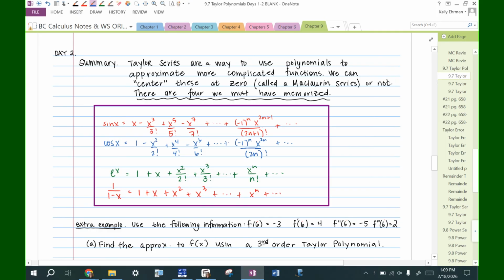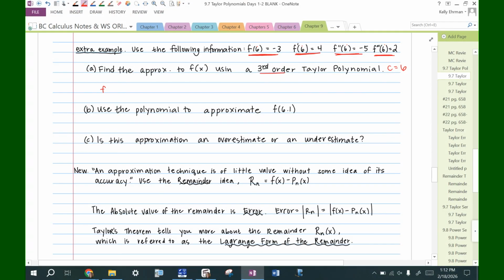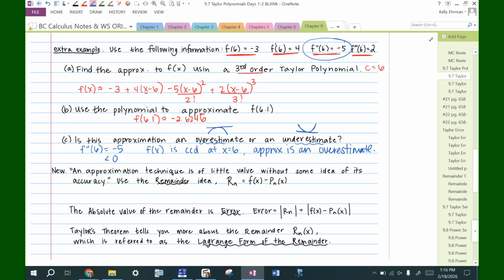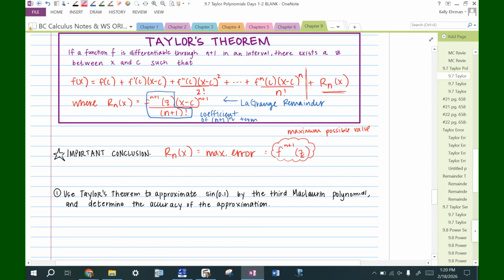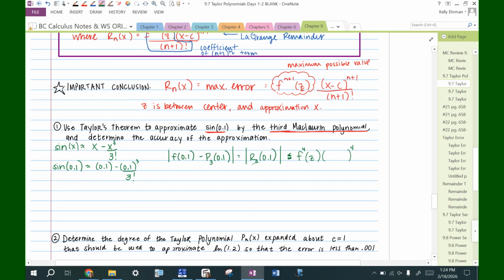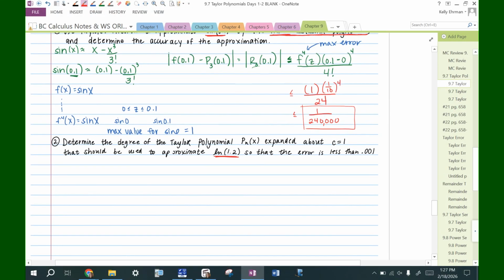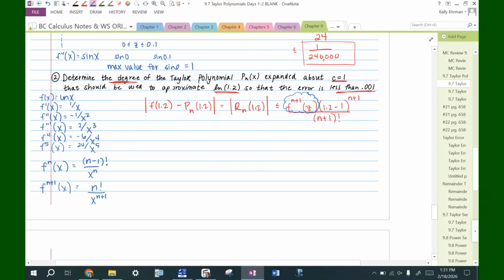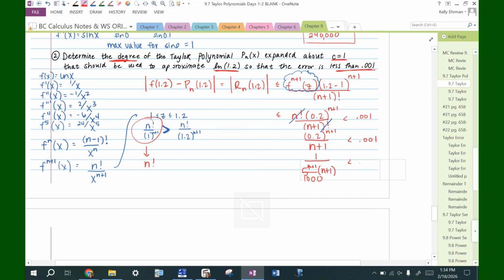9.7 NOTES (Day 2) LaGrange Error Bound